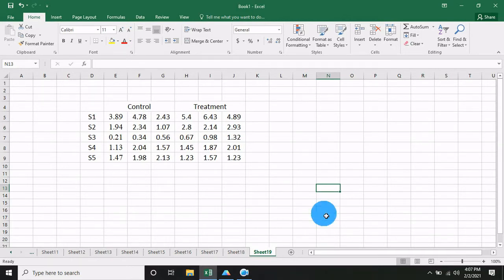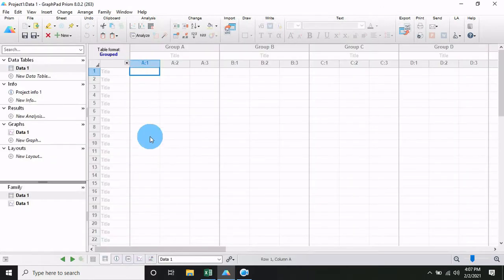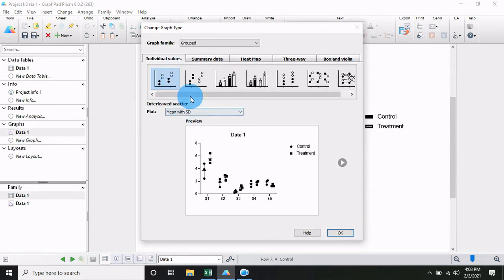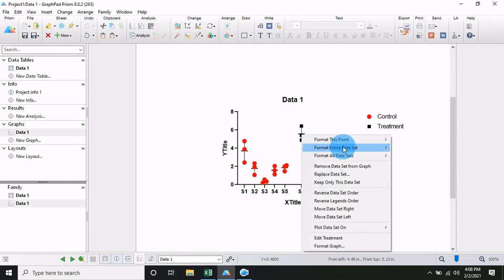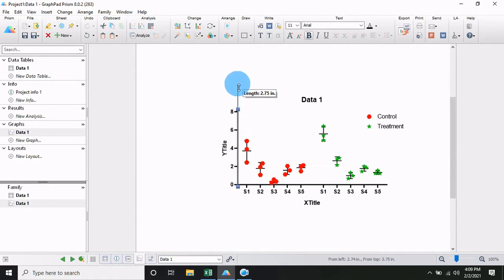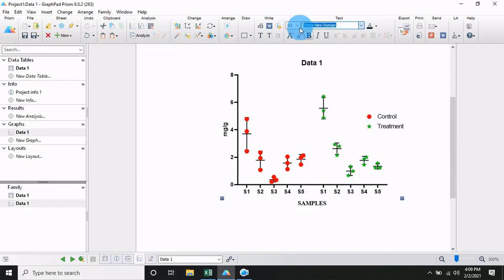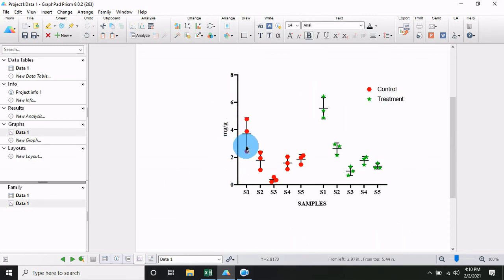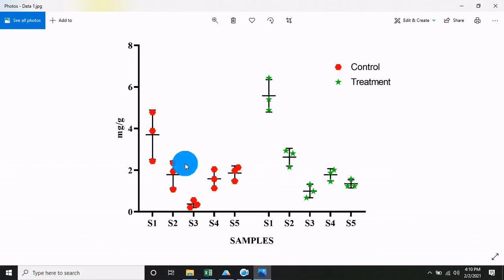How to Draw a Separated Scatter Diagram in Graphpad Prism | Biostatistics | Statistics Bio7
How to Draw a Separated Scatter diagram in Graphpad Prism